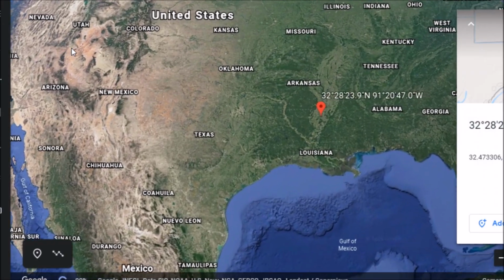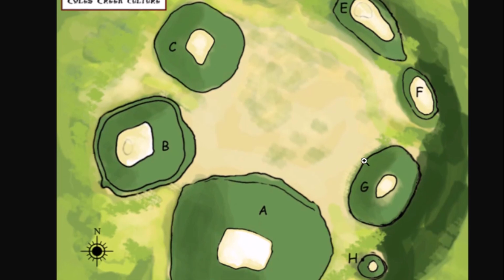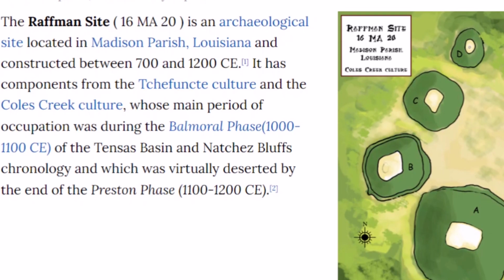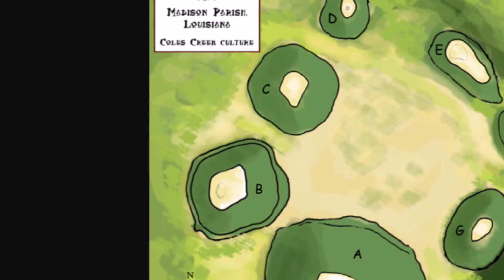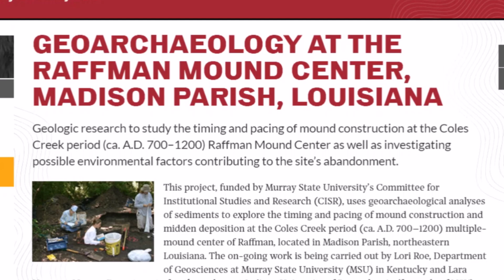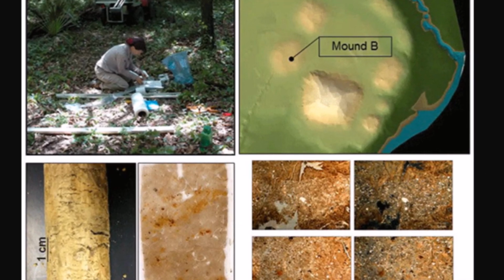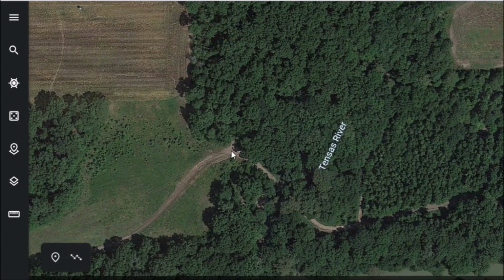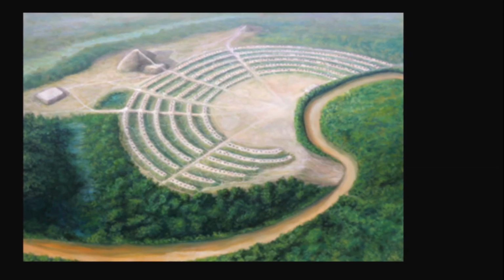Raffman Site, LA ~ Big Pyramid Mound Plaza & Lost History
More ancient America.  I dig up lost history of the forgotten Pyramid mound center known as the Raffman Site today in Madison Parish, Louisiana.